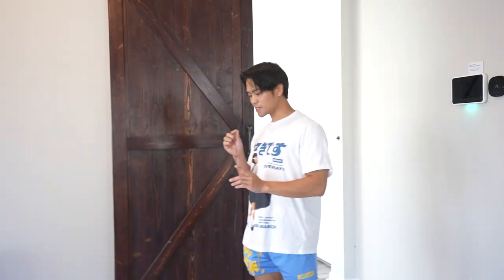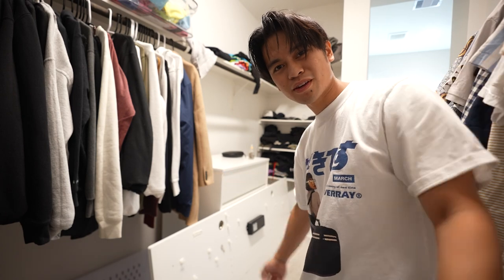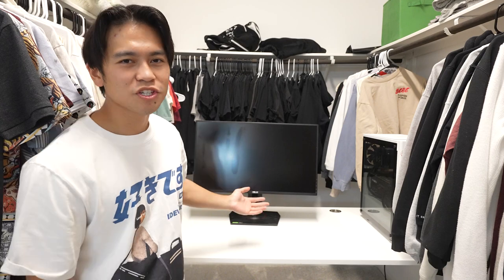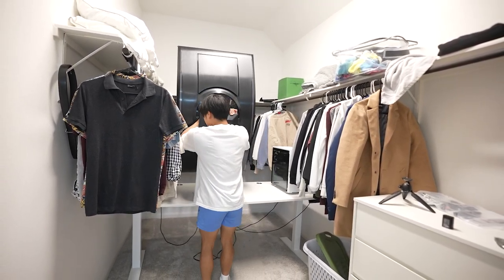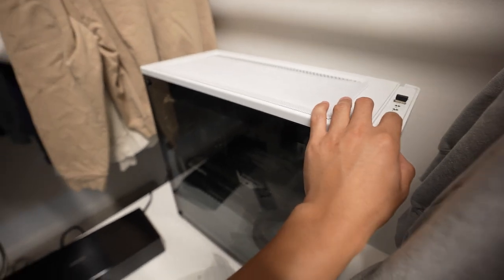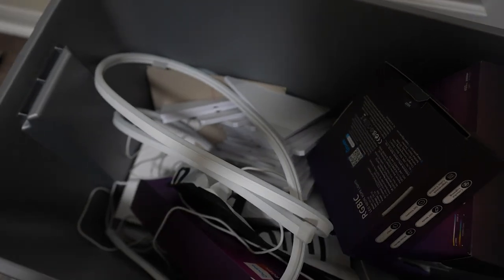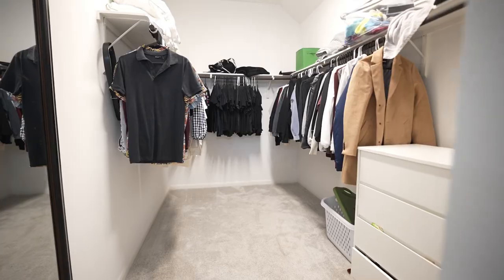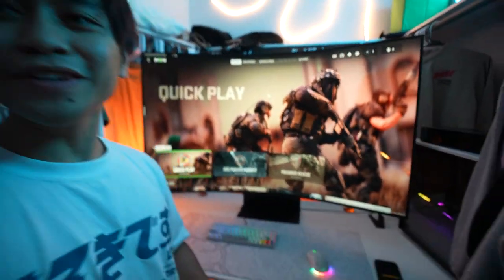I Built a Hidden Gaming Room in my Closet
The Monsters Inc setup

License ID: RKG8yo1XmWM